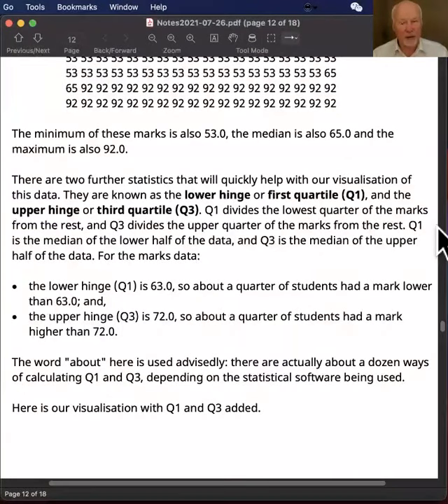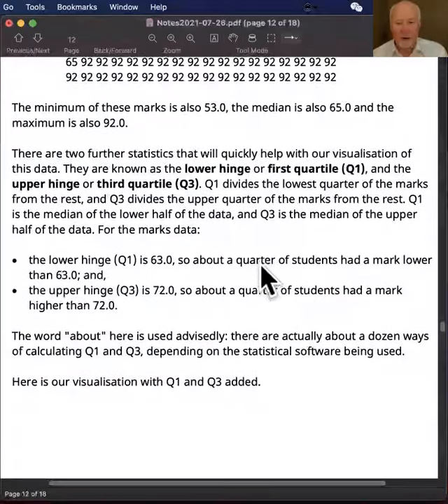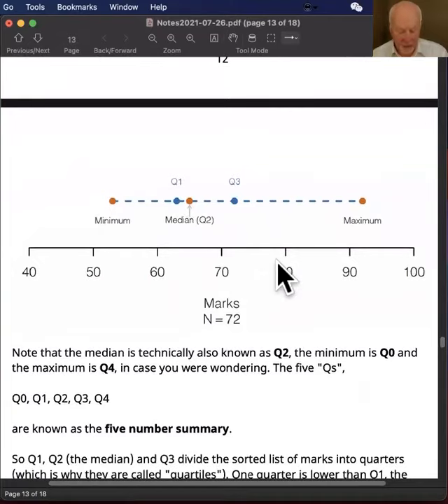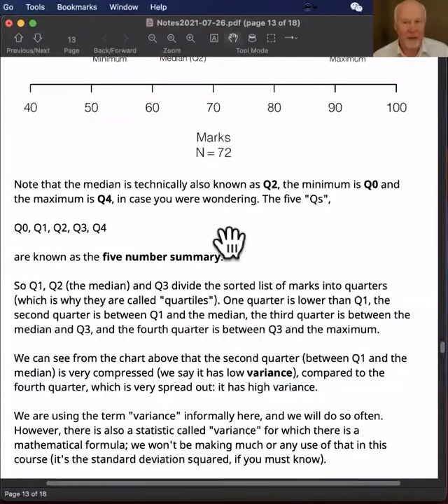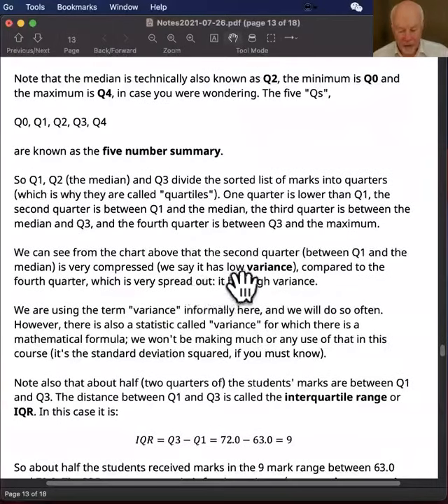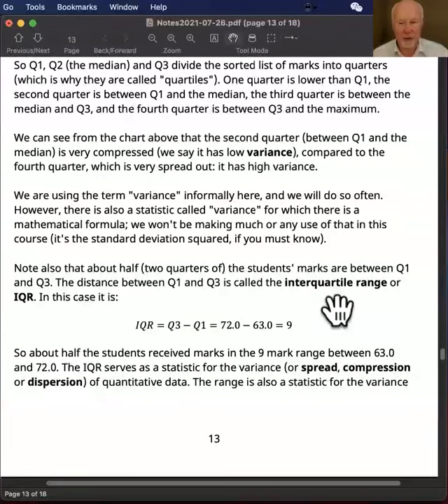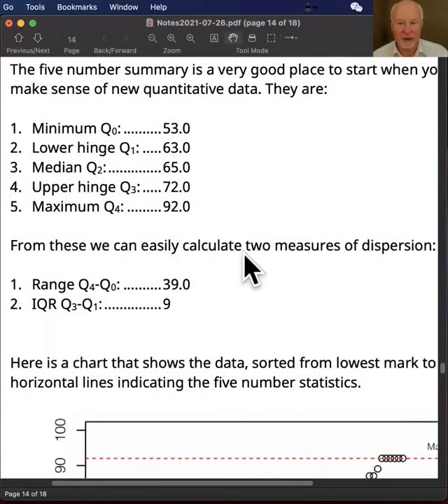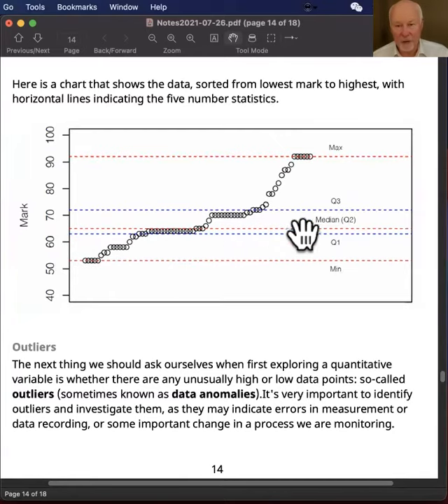Explainer EDA 06 Quartiles IQR